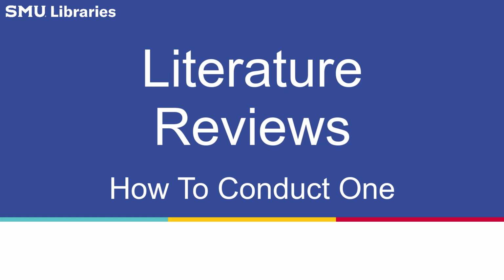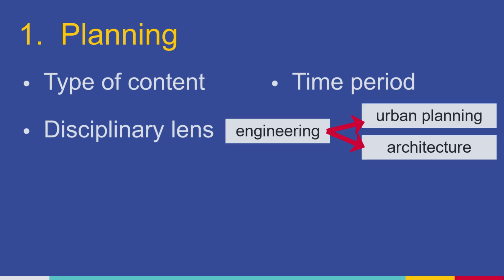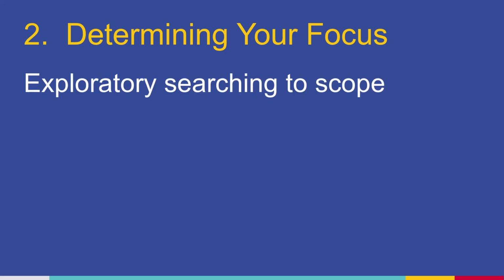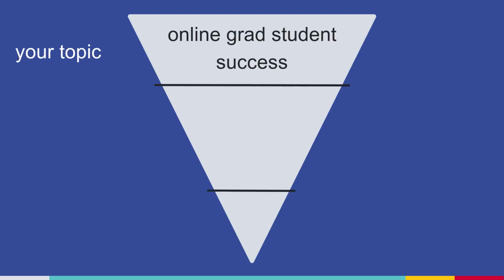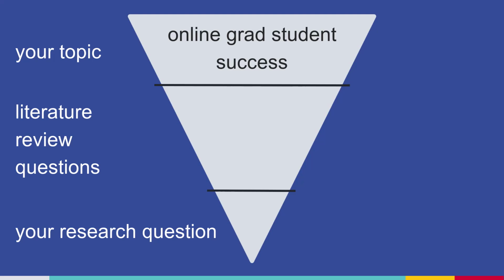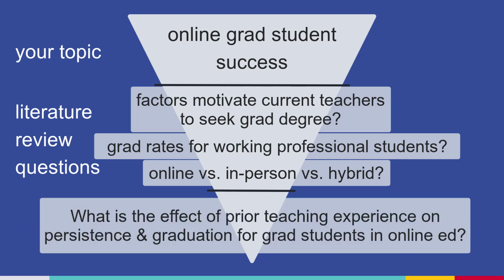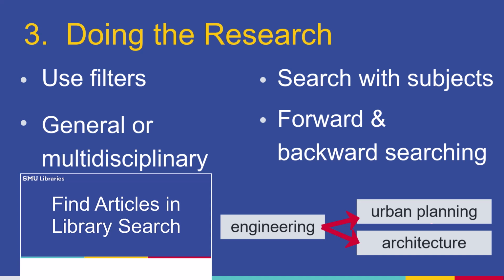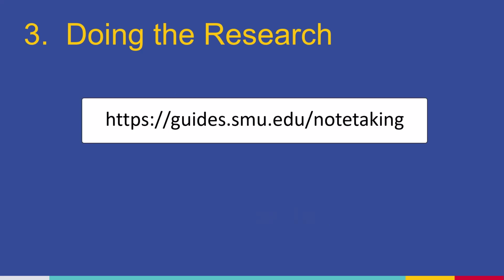Literature Reviews: How to Conduct One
Then watch this video for help with strategy and planning to conduct your own literature review, as part of your original research project.

00:00 Introduction
00:22 Planning
01:40 Determining your focus
04:42 Doing the research